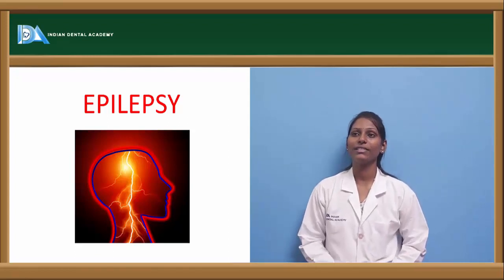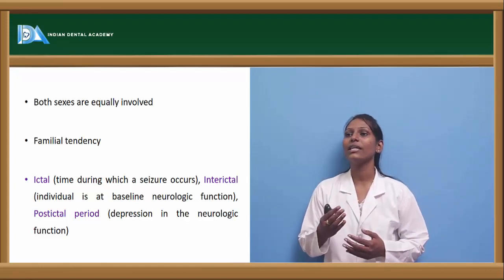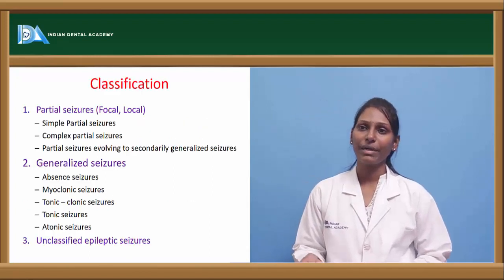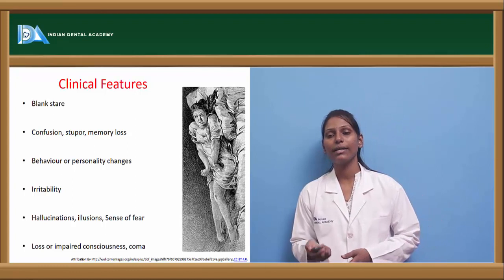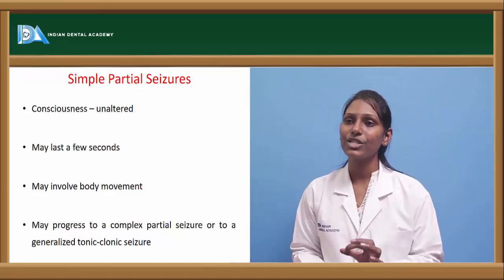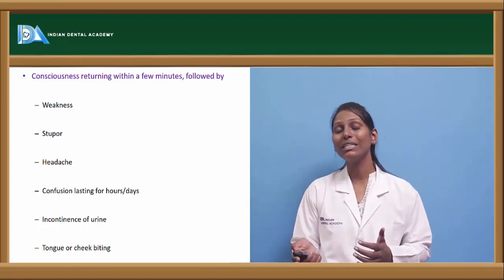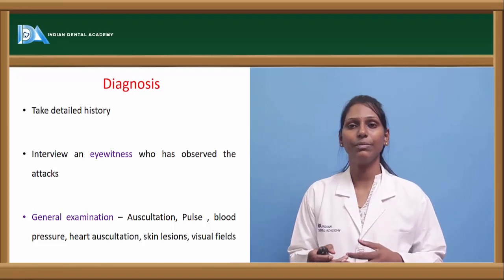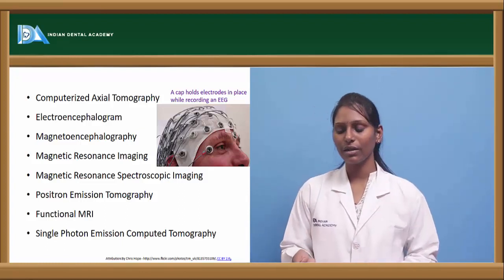Epilepsy | General Medicine for Dentists